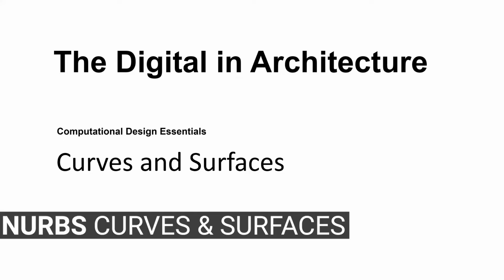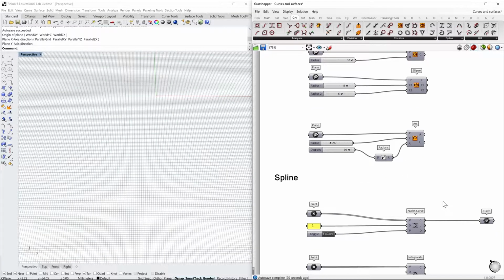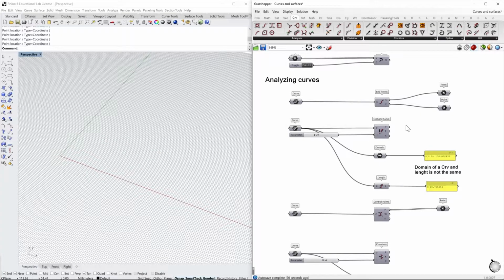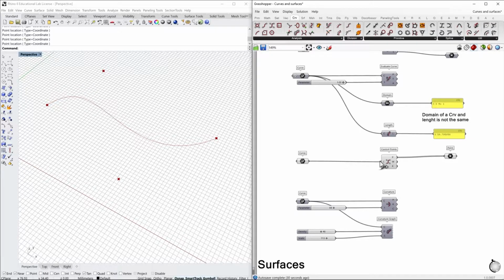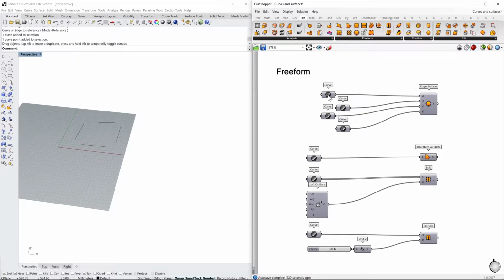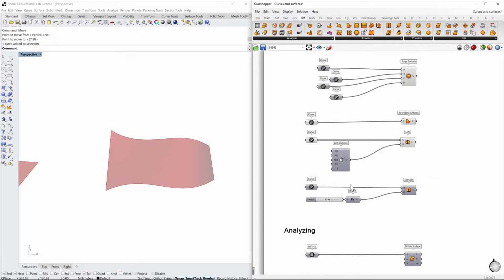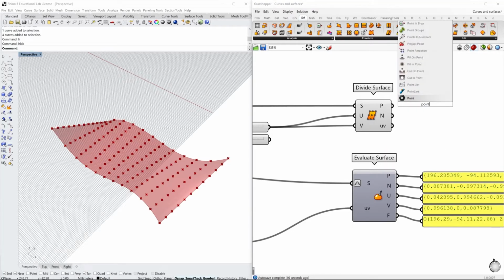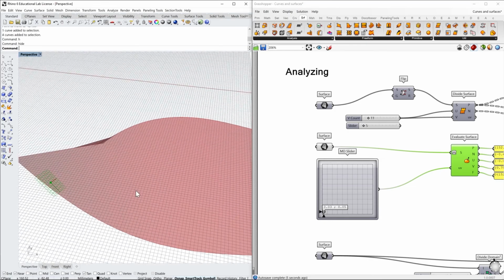3.4. Grasshopper - NURBS Curves and Surfaces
0:27 - Curves Primitives
2:55 - Curves Splines
5:00 - Curves Analysis
10:15 - Surface Primitives
11:15 - Surface Freeform
15:25 - Surface Analysis